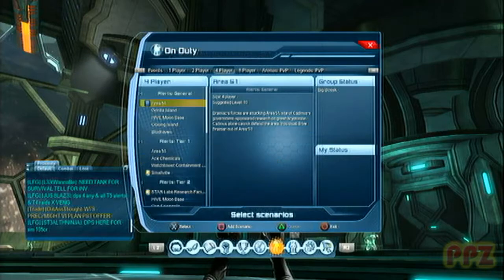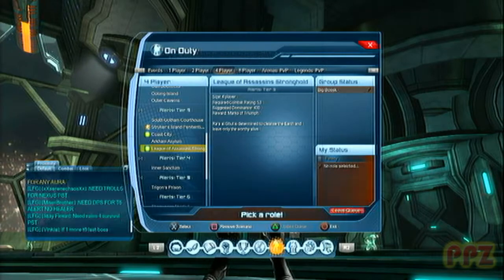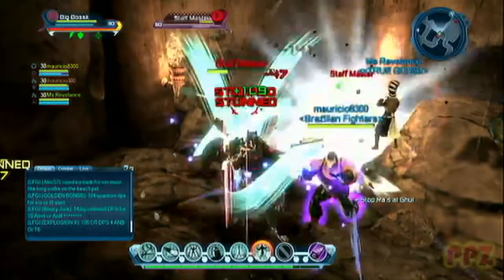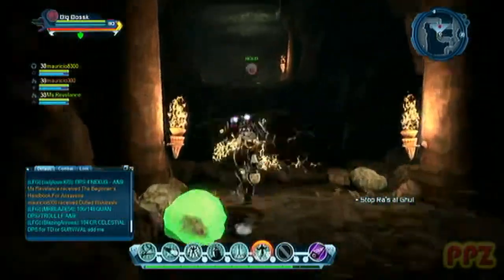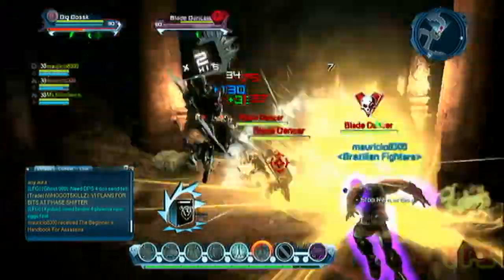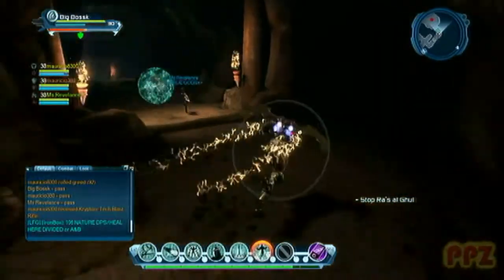DCUO: League of Assassins Stronghold Tier 3 - Episode 1